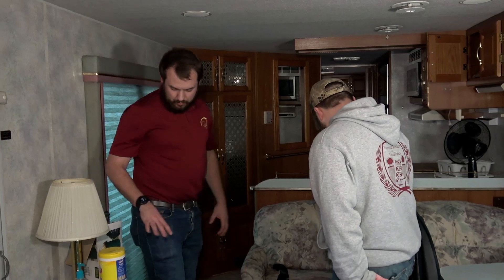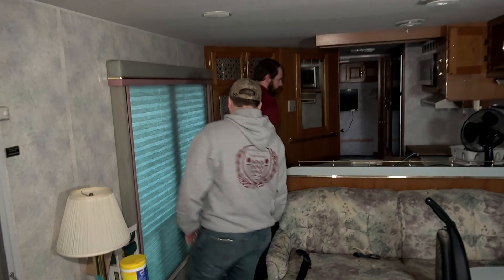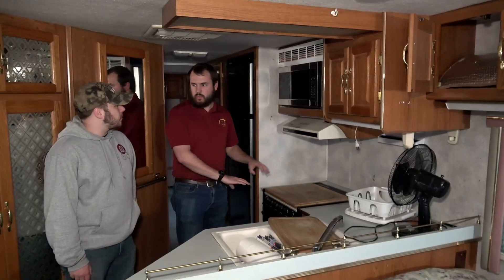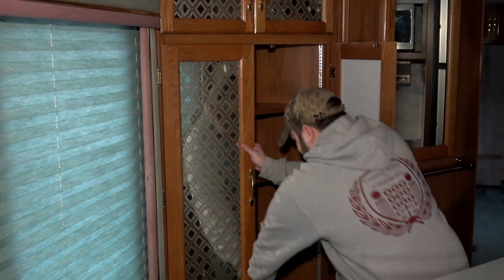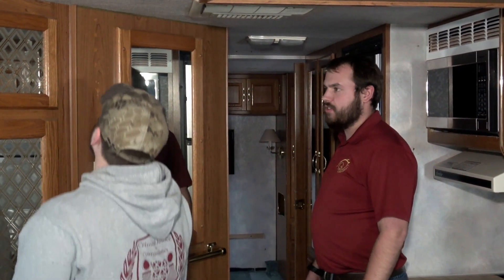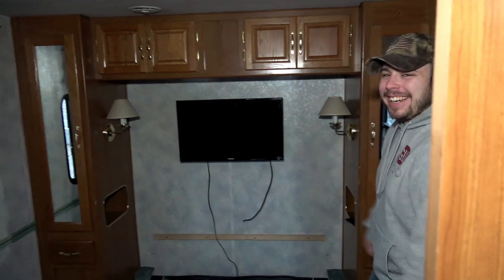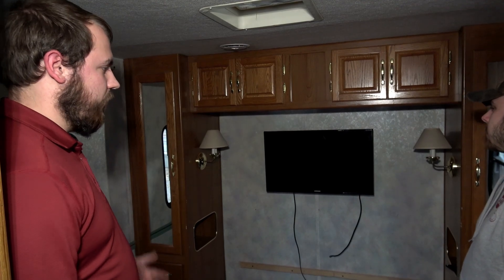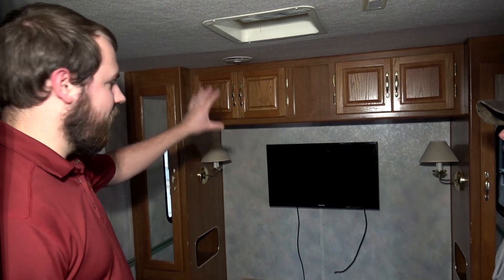Mobile STEM Classroom PART 1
Episode 1 of our transformation of a 1995 RV into a modern STEM classroom which we will use for traveling around to local schools and events teaching students about Science Technology Engineering and Math.
We will be working over the next few months on transforming this RV. This video series will document the entire process.